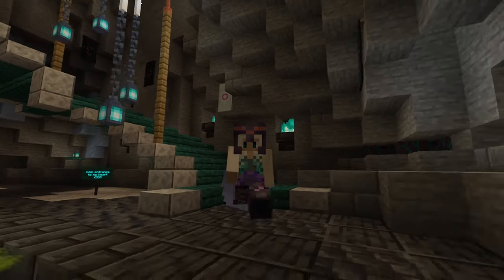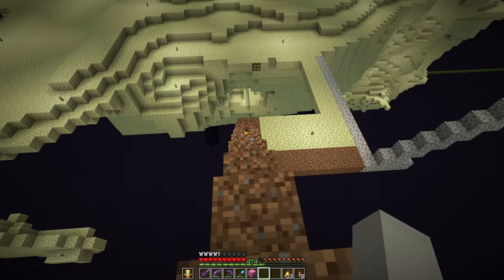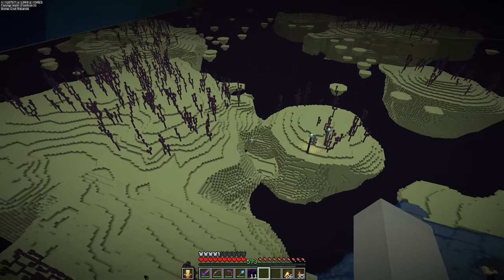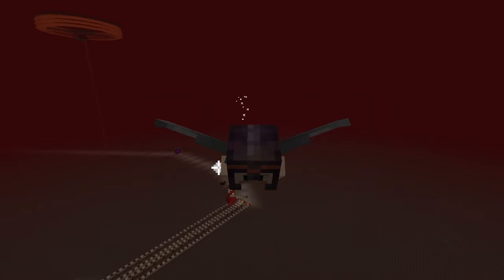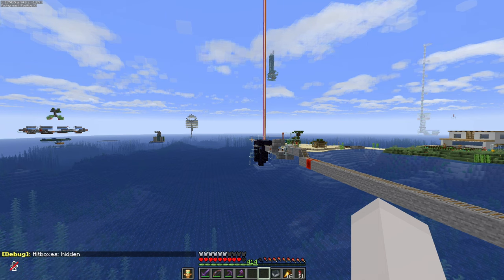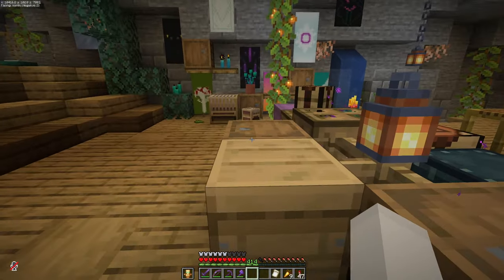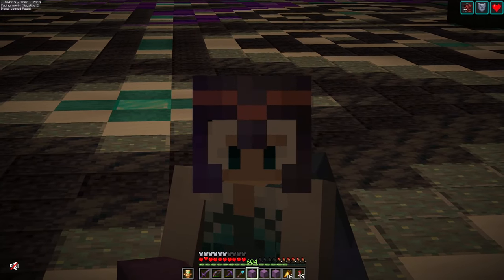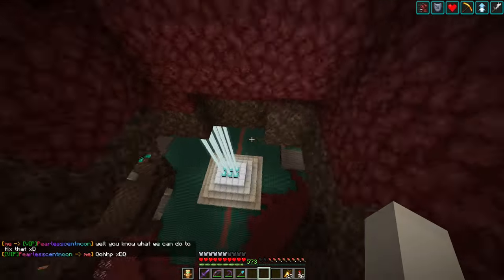More withers than we'll ever need | Vervain's Arcadia Ep 38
When you have enough skulls for 600 withers, you definitely need a faster wither skeleton farm... right? Our adventures take us through all of the dimensions, gathering many more materials to sell and to hoard!